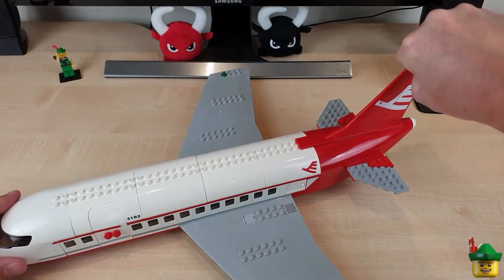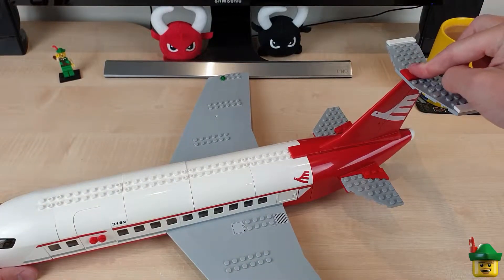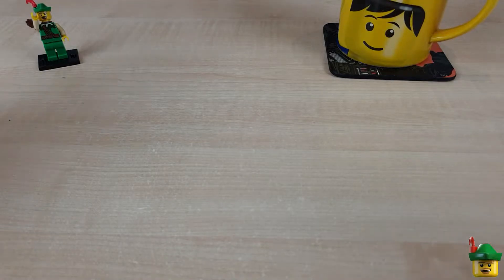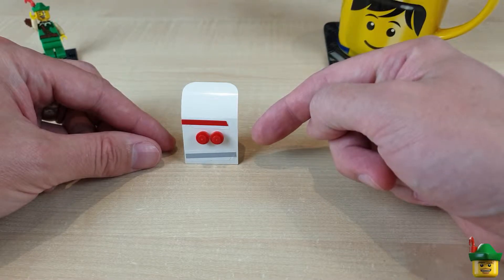LEGO City Update - Jet Plane 3182 (Part 1) - Amendments & Making Stickers ✈🏹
Part 1: Detailing my improvements to the Jet Plane from the Airport set 3182, and how to "make" new replacement stickers.